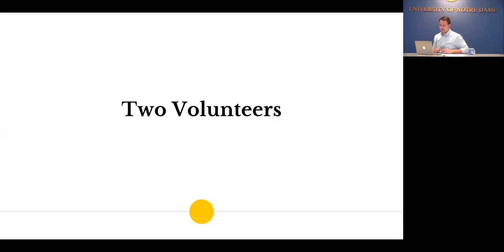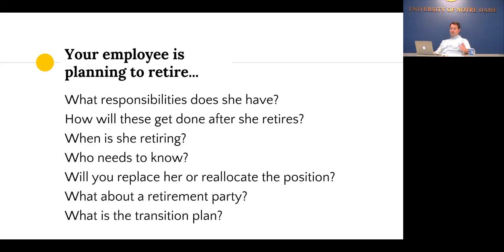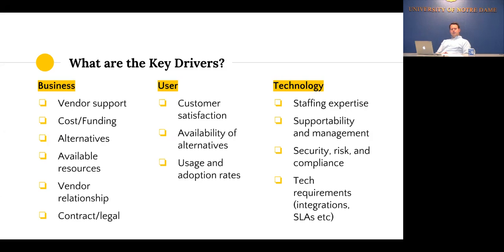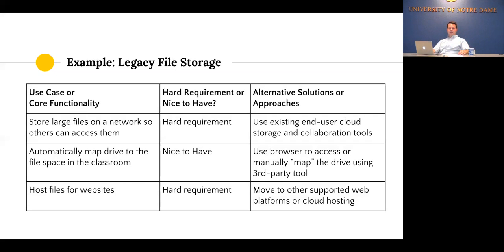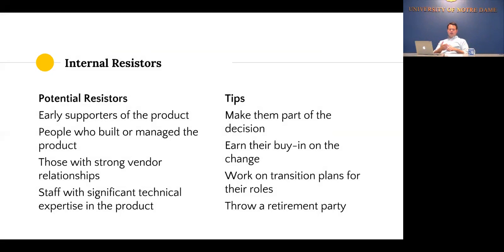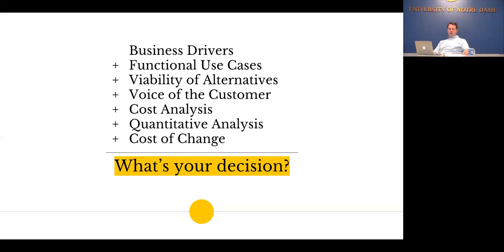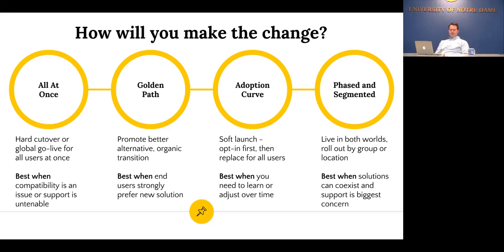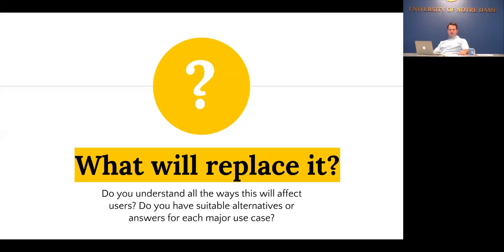May 31: Educause webinar: Retiring your service offerings before they retire you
Webinar recording on retiring service offerings